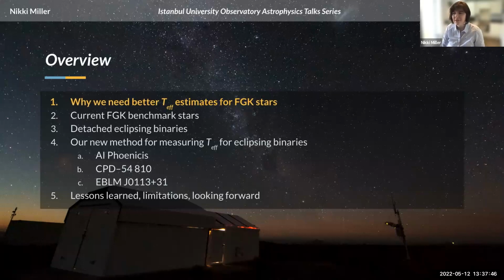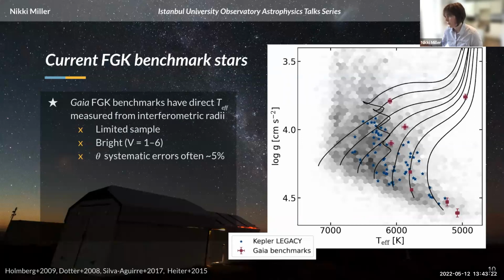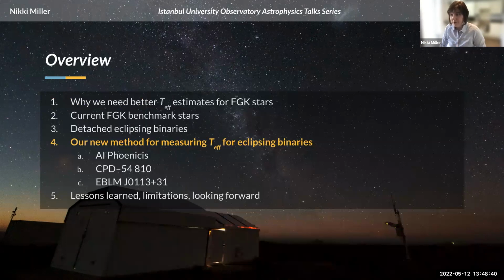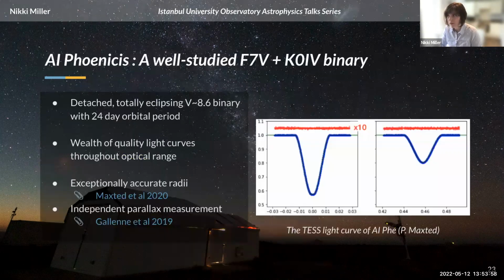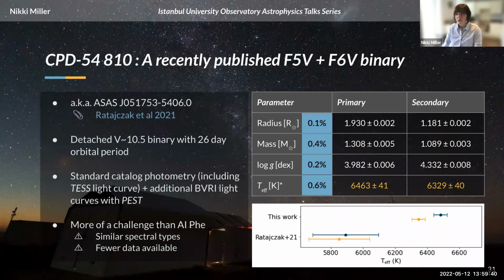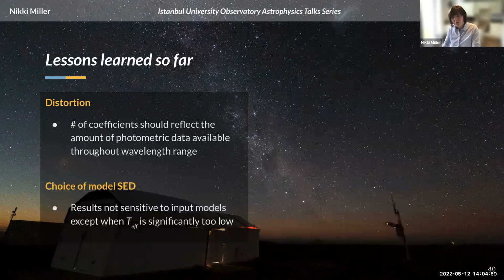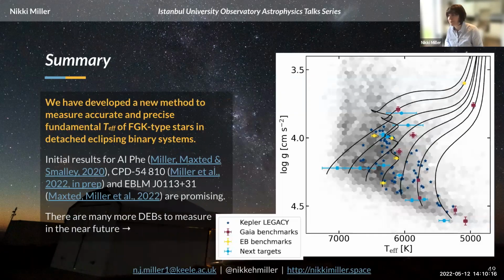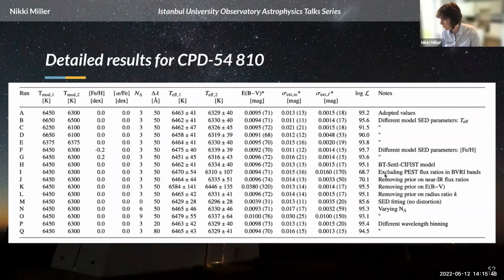Nikki Miller - High-precision fundamental effective temperature measurements for cool stars